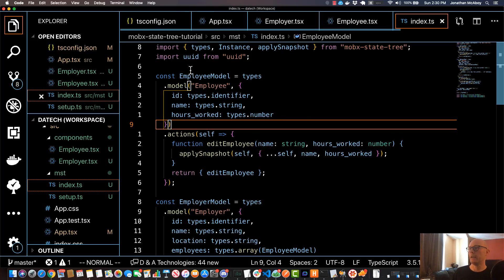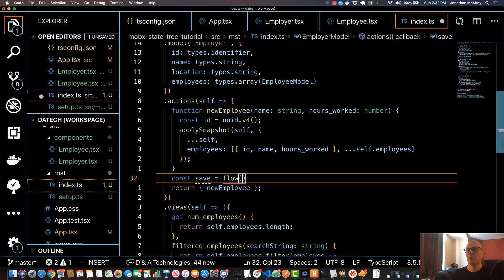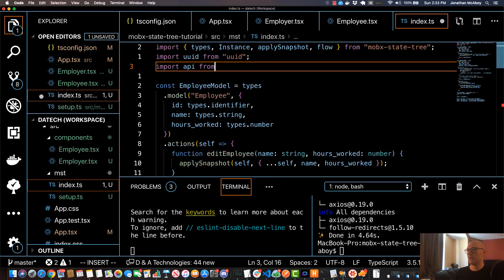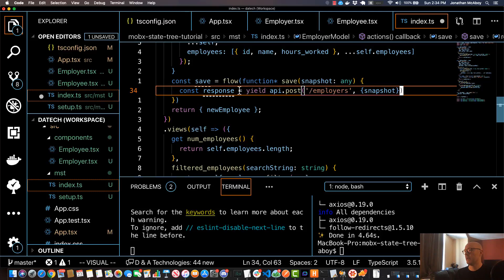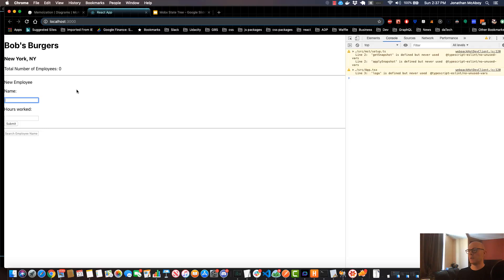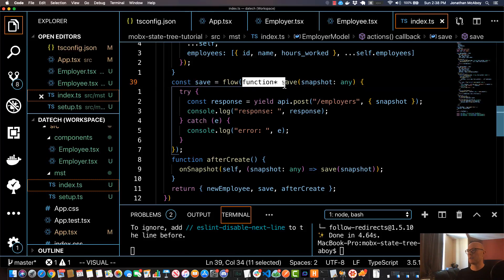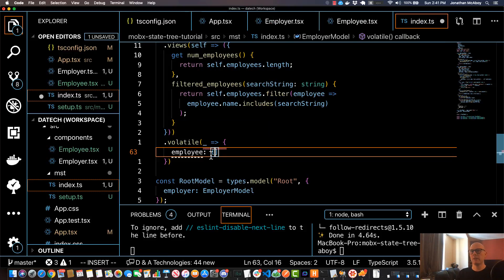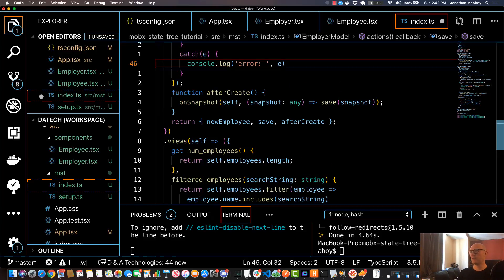Mobx State Tree Tutorial[10/10]: Async actions and lifecycle methods